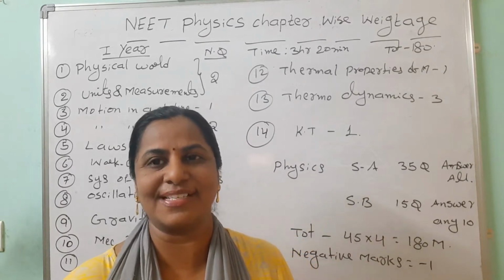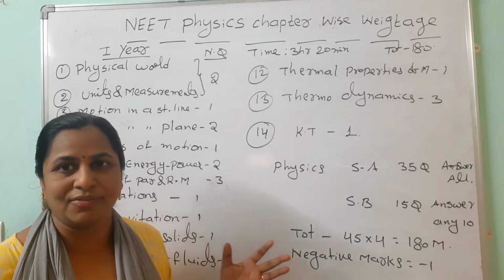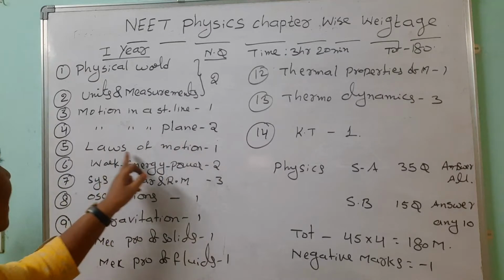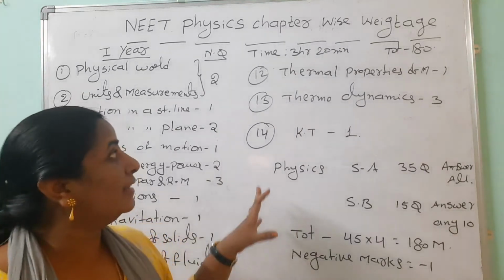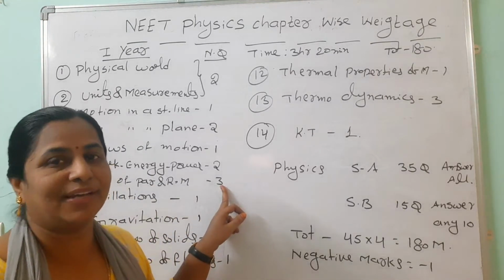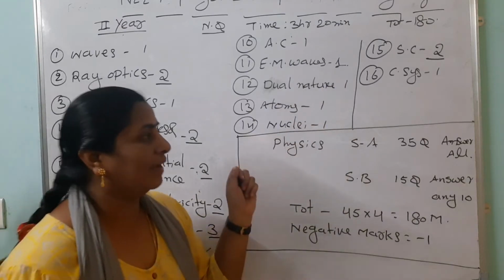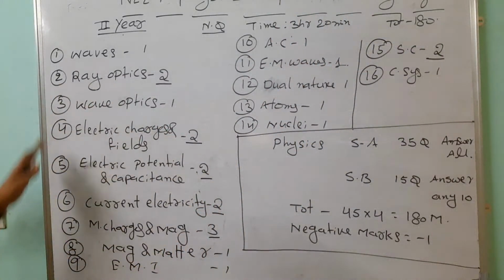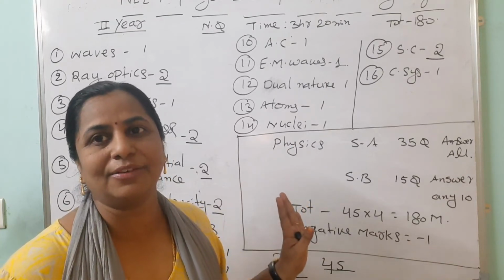NEET Physics Chapter Wise Weightage